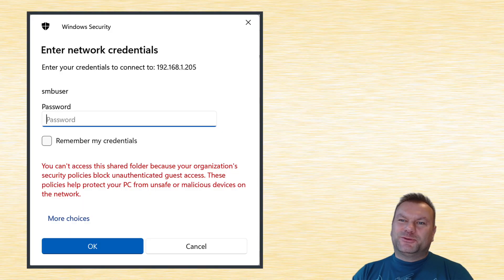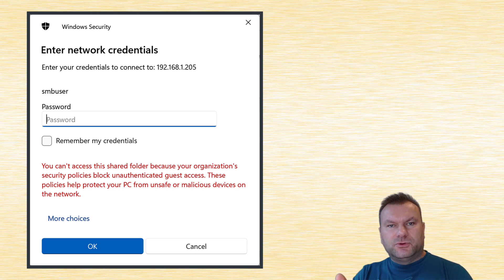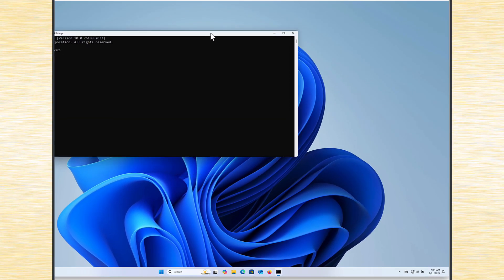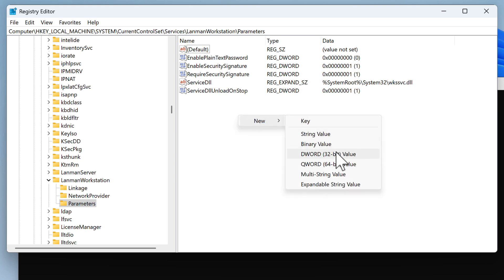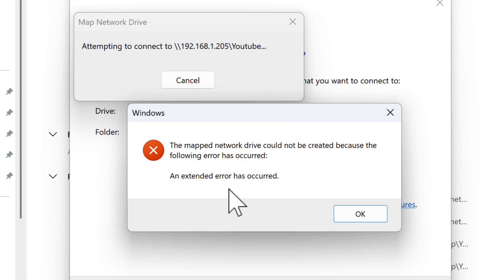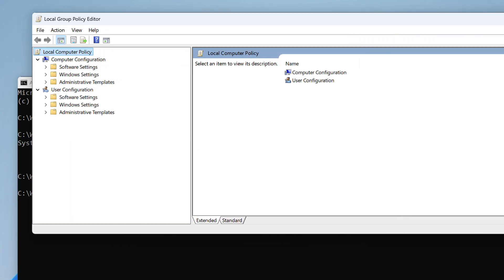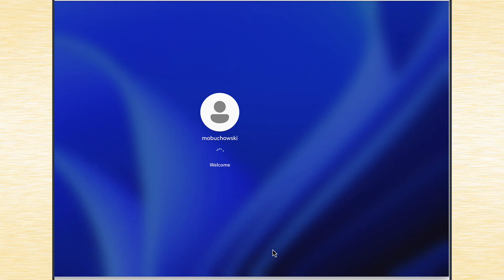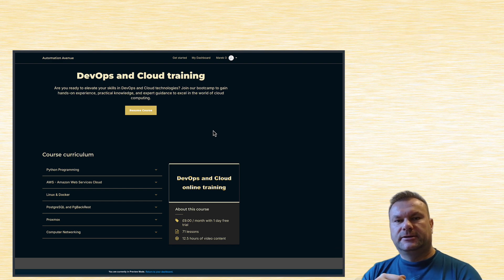How to fix "You can't access this shared folder" when mapping network drive on Windows 11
How to fix: "You can't access this shared folder because your organization's
security policies block unauthenticated guest access. These
policies help protect your PC from unsafe or malicious devices on
the network. "  and

"System error 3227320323 has occured" and

"The mapped network drive could not be created because the followint error has occured: An extended error has accured"

when you try to map network drive on Windows 11.

Registry path that has to be changed: HKEY_LOCAL_MACHINE\SYSTEM\CurrentControlSet\Services\LanmanWorkstation\Parameters

Registry DWORD 32-bit key value = AllowInsecureGuestAuth

== 47 ==